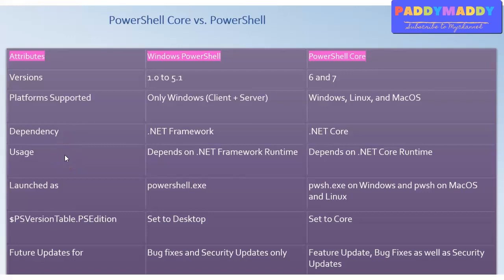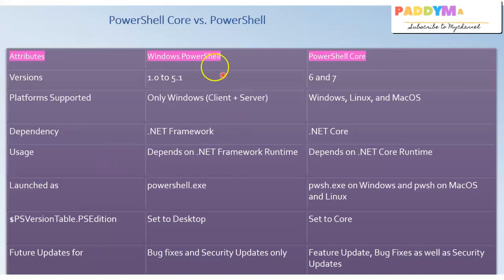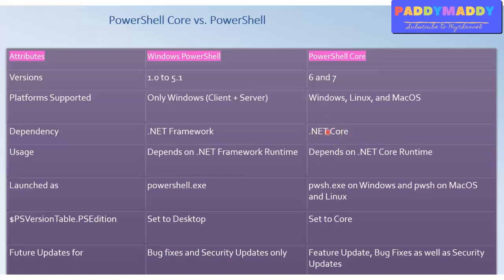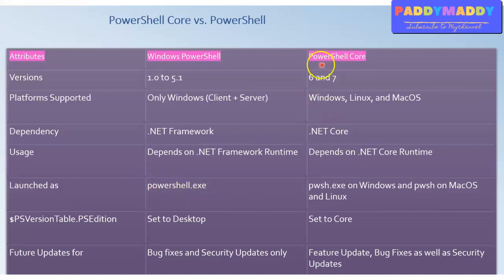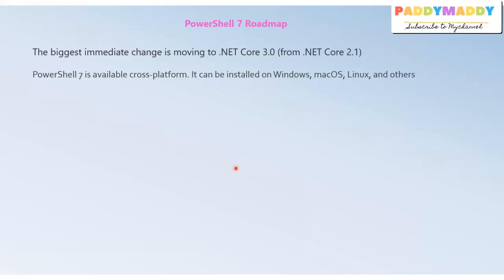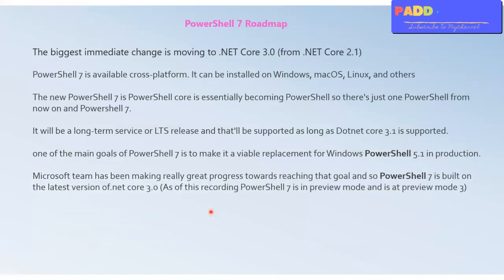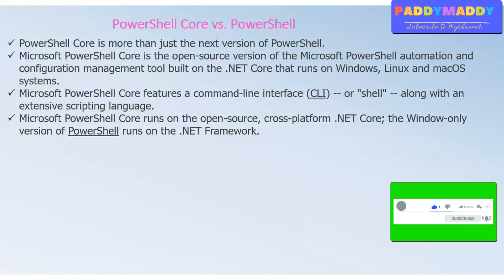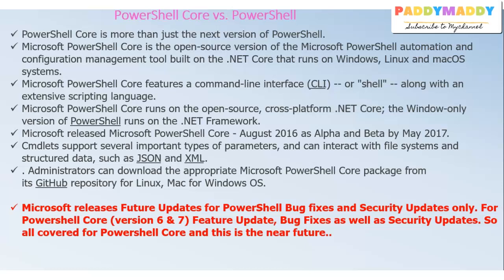PowerShell Core vs PowerShell | is PowerShell Core dead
PowerShell Core vs PowerShell

PowerShell Core is the new, open-sourced version of PowerShell that offers support for managing Linux, macOS, and Windows clients. ... NET Framework is the dependency for PowerShell for Windows-only support, while PowerShell Core is dependent on . NET Core runtime for cross-platform support

Will PowerShell Core replace PowerShell?
Is PowerShell 7 the same as PowerShell Core?
Is PowerShell Core dead?